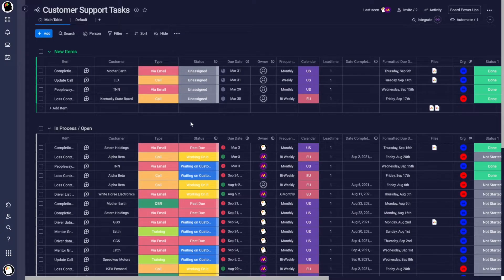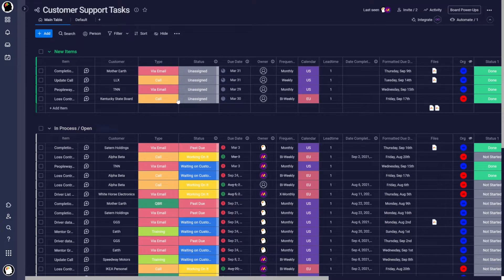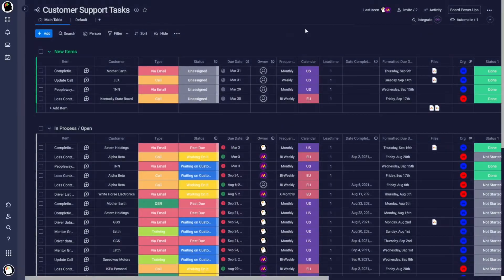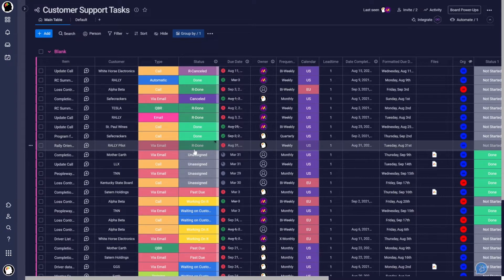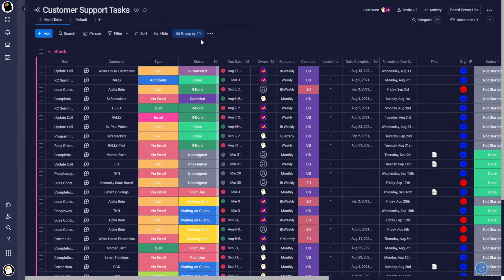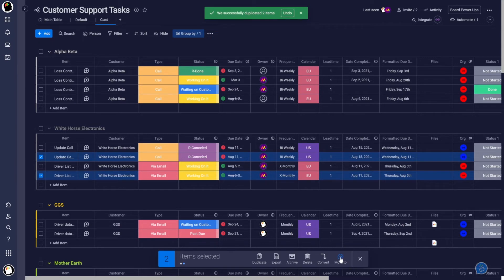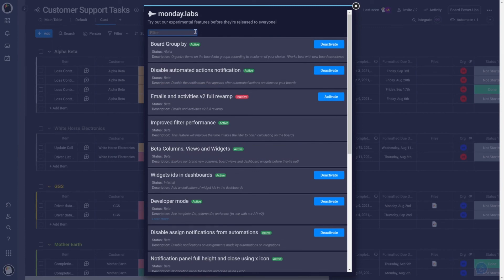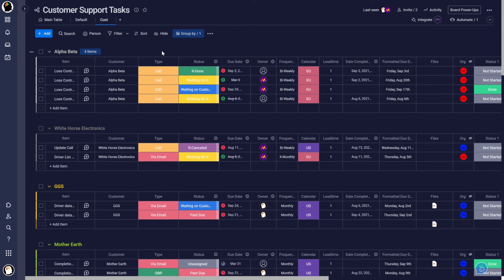DYNAMIC GROUPING - The Most Powerful monday Feature Ever?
Is this the Most Powerful New monday Feature?
🟥🟥🟥 This "alpha" feature is back in development. Those that have already activated it can continue to use it. Hopefully it will back for all soon!
Update: I have heard from some users that monday support can be coerced into activating this for you. Good Luck.

"Group by Column", "Board Group by", "Dynamic Grouping", "Virtual Groups"... Whatever you call it, monday's newest feature is subtle, easy to miss and very powerful. It provides a brand-new way to look at board items and from the looks of it, it is only going to get better. This video show how to turn it on and a little bit of why you might want to and what it can do.

⏱Outline/Time Stamps

00:00 Group by Column intro
00:30 Why you might want it
01:47 Turning it ON
02:19 Taking it for a spin
05:12 More details
06:15 Y'all come back now!